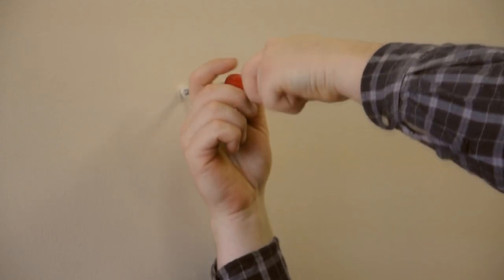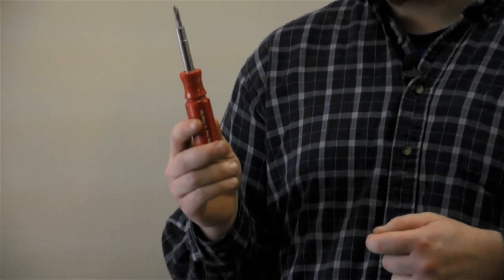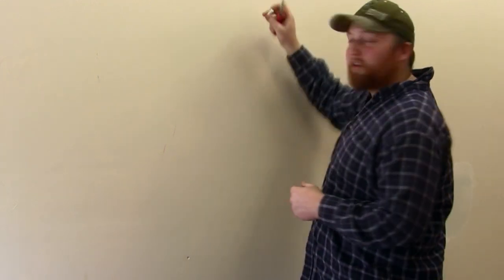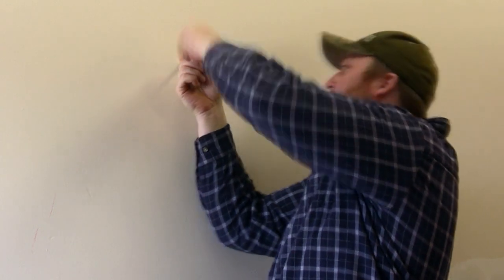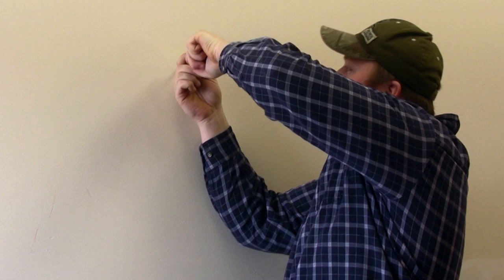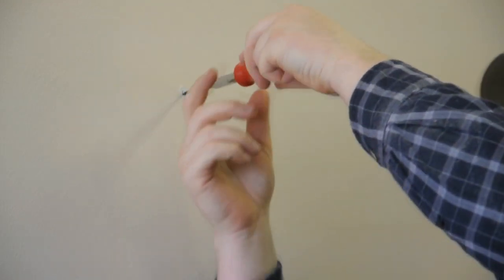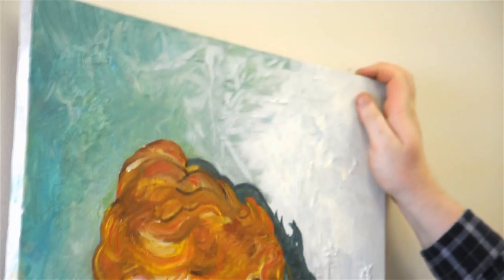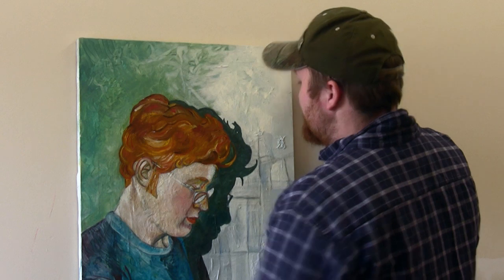All About Walls : How to Hang a Heavy Painting on Drywall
Hanging a heavy painting on drywall involves the use of a wall anchor, screw and screwdriver. Hang a heavy painting on drywall with help from a foreman and contractor in this free video clip.

Series Description: Working with your walls requires a variety of different tools depending on exactly what you're trying to accomplish. Learn all about walls with help from a foreman and contractor in this free video series.